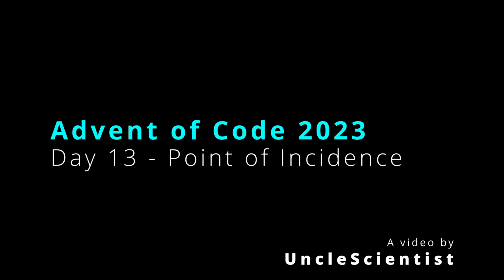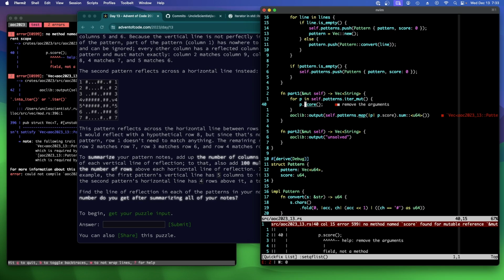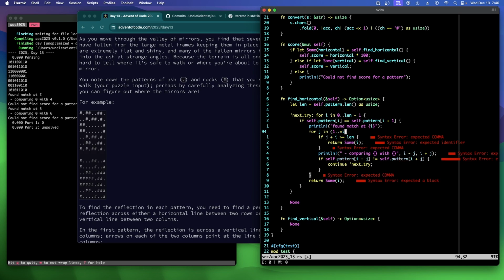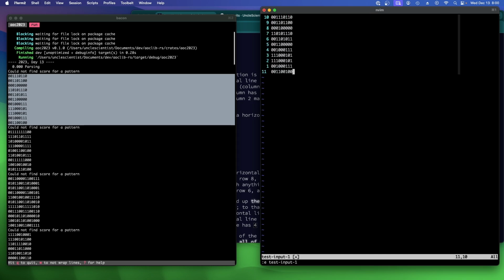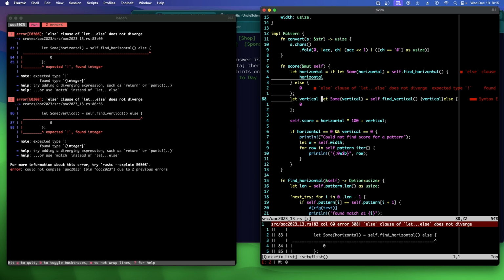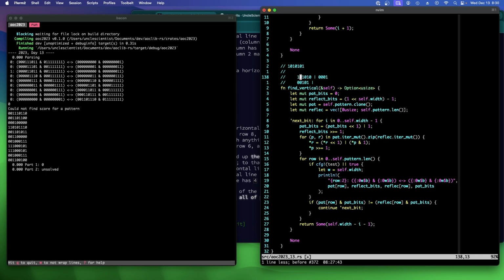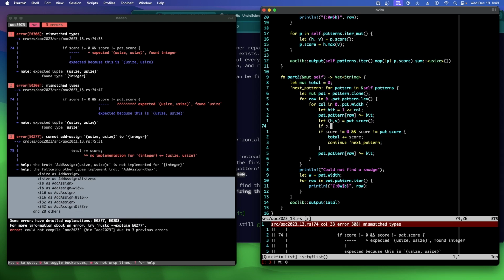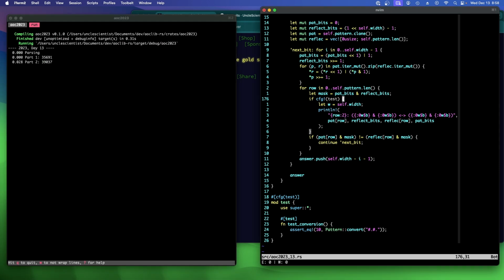[Rust Programming] Advent of Code 2023 - Day 13 - Point of Incidence